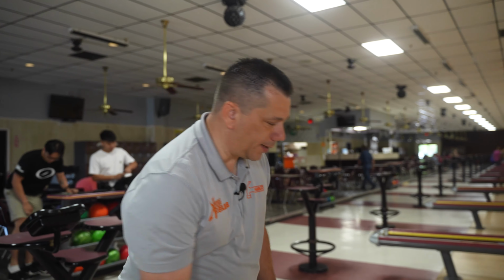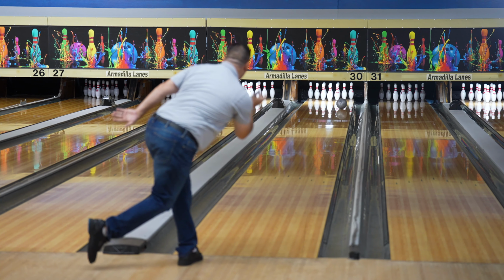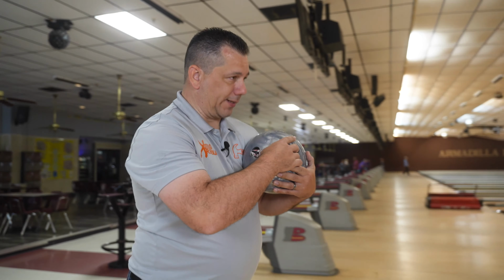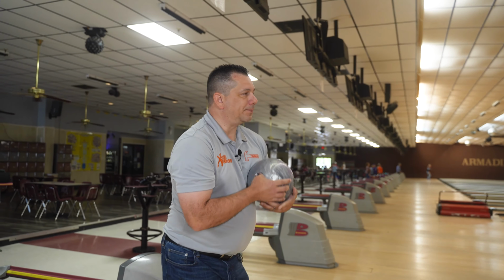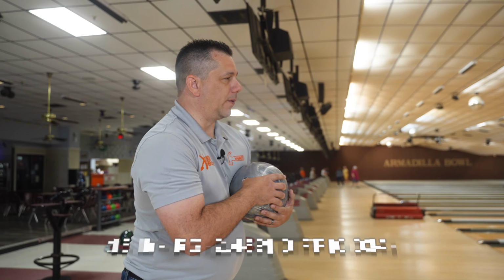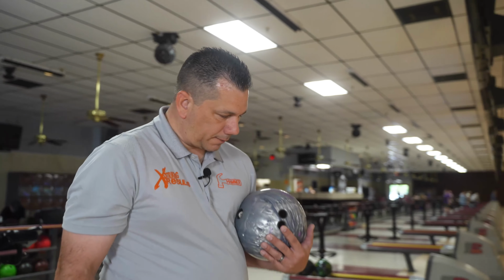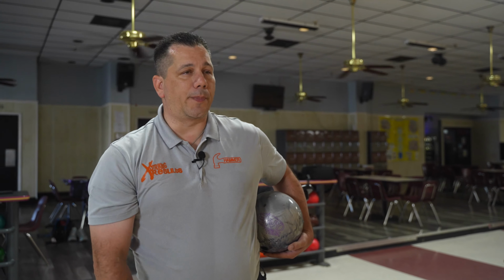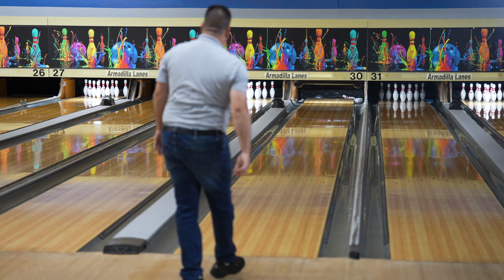Hammer Envy Tour Pearl... This Ball Hooks!